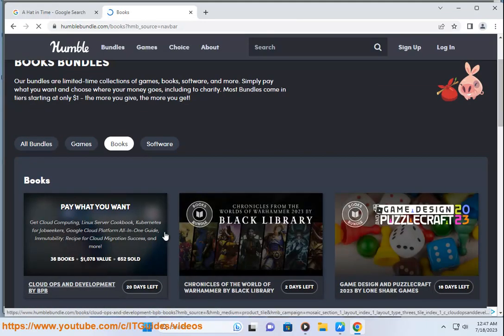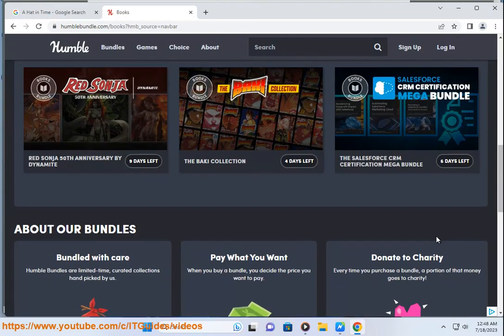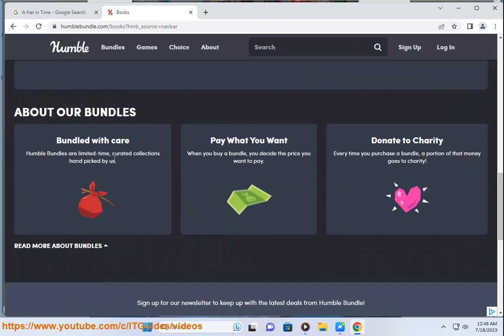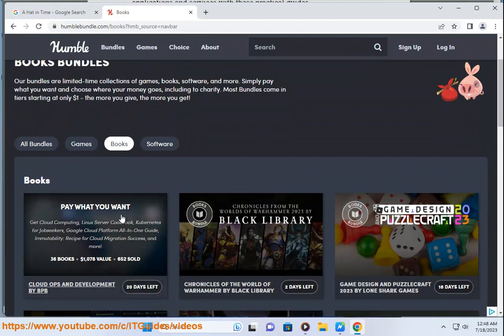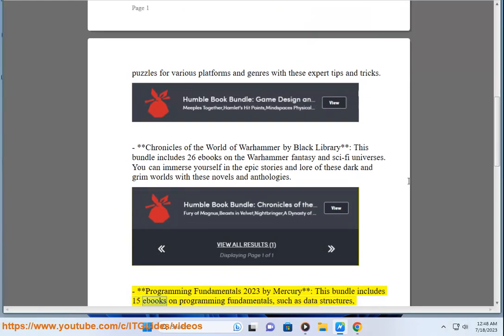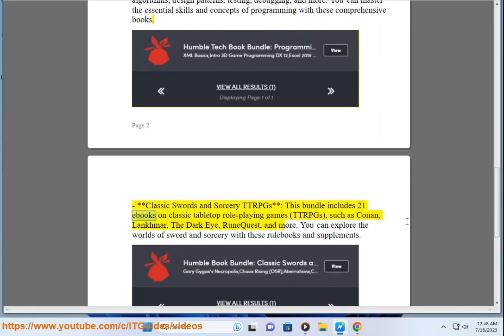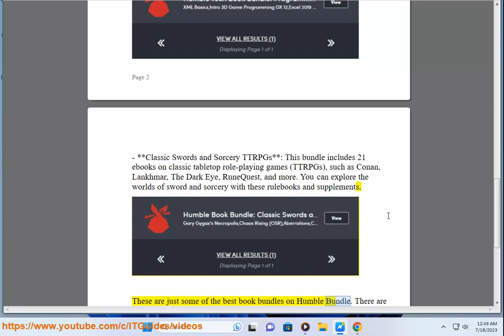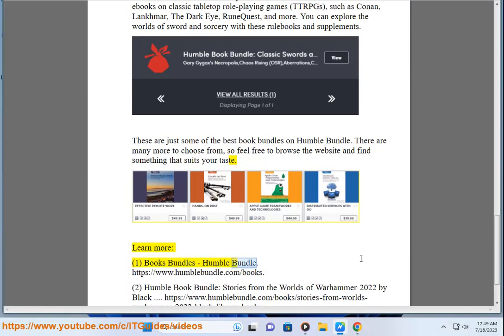[Opinion] Best BOOKS BUNDLES on Humble Bundle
Here are the Best BOOKS BUNDLES on Humble Bundle.

i. Agile Web Development with Rails 7 is a book that teaches you how to use Ruby on Rails, a popular web development framework, to create high-quality, beautiful-looking web applications quickly and easily.

Ruby on Rails is a framework that helps you write web applications using the Ruby programming language. It provides many features and conventions that make web development faster and simpler, such as:

- A model-view-controller (MVC) architecture that separates the data, logic, and presentation layers of your application.
- A database abstraction layer that lets you interact with various databases using Ruby code.
- A routing system that maps URLs to controller actions and views.
- A templating system that lets you write HTML with embedded Ruby code (ERB) or other languages (Haml, Slim, etc.).
- A scaffolding system that generates basic code for creating, reading, updating, and deleting (CRUD) resources.
- A migration system that lets you change the structure of your database using Ruby code.
- A testing system that lets you write unit, integration, and system tests for your application.
- A convention over configuration (CoC) philosophy that minimizes the amount of configuration and boilerplate code you need to write.
- A don't repeat yourself (DRY) principle that encourages you to reuse code and avoid duplication.

Rails 7 is the latest version of Ruby on Rails, released in May 2023. It brings many improvements and new features, such as:

- Hotwire, a set of frameworks that let you create dynamic web pages and applications without writing much JavaScript. It consists of Stimulus, a JavaScript framework for adding interactivity to HTML elements, and Turbo, a library for speeding up page loading and navigation using HTML over the wire.
- Import maps, a feature that lets you use modern JavaScript modules without bundlers or transpilers. It allows you to import JavaScript files from URLs or local paths using a simple JSON file.
- Active Storage encryption, a feature that lets you encrypt your files stored on cloud services or local disks using AES-256-GCM encryption. It also supports rotating encryption keys and decrypting files on the fly.
- Action Mailbox routing, a feature that lets you route incoming emails to different mailboxes based on their recipients or subjects. You can then process the emails using Active Job or other background workers.
- Action Text rich text editing, a feature that lets you add rich text editing capabilities to your application using Trix, a WYSIWYG editor. It also supports attachments, mentions, links, and other features.

Agile Web Development with Rails 7 is a book that covers all these features and more. It is written by Sam Ruby and Dave Thomas, two experienced Rails developers and authors. It is based on the previous editions of the book, which have been updated and revised to reflect the changes and best practices of Rails 7.

The book consists of four parts:

- Part I: Getting Started - This part introduces you to Ruby on Rails and guides you through the installation and setup process. It also shows you how to create a simple web application called Depot, an online bookstore.
- Part II: Building an Application - This part dives deeper into the details of Rails and teaches you how to use its various features and components. It also shows you how to add more functionality and polish to Depot, such as authentication, authorization, testing, internationalization, deployment, etc.
- Part III: Rails in Depth - This part explores some of the advanced topics and techniques of Rails, such as caching, performance optimization, security, debugging, etc. It also shows you how to use some of the new features of Rails 7, such as Hotwire, import maps, encryption, etc.
- Part IV: Appendices - This part contains some useful reference material and resources for further learning.

The book is designed for beginners and intermediate developers who want to learn Ruby on Rails or improve their skills. It assumes that you have some basic knowledge of web development and programming concepts. It also provides plenty of examples, exercises, tips, and challenges to help you practice and apply what you learn.

(2) Agile Web Development with Rails 7 1st Edition - amazon.com.